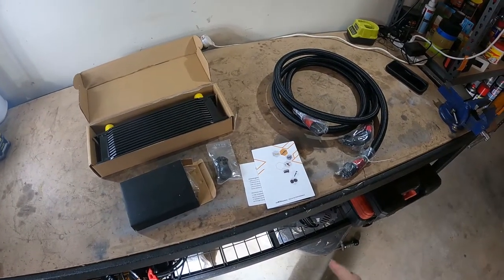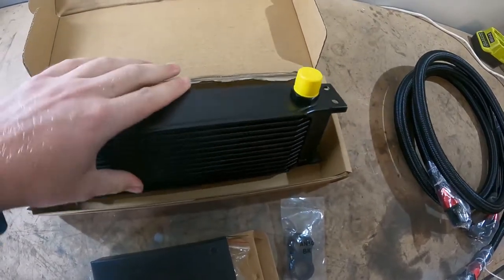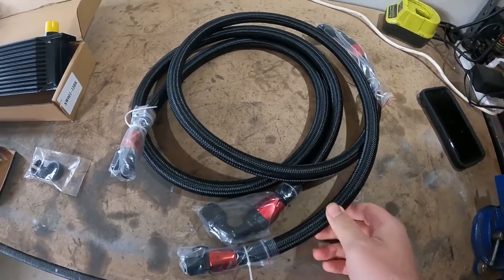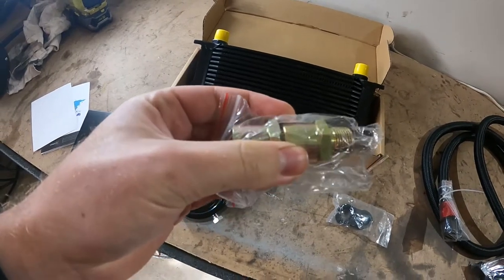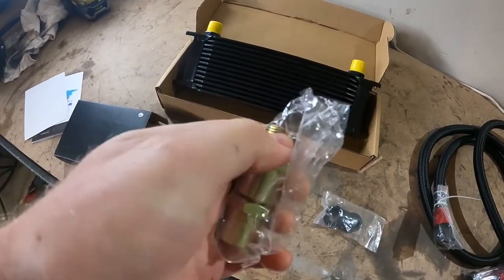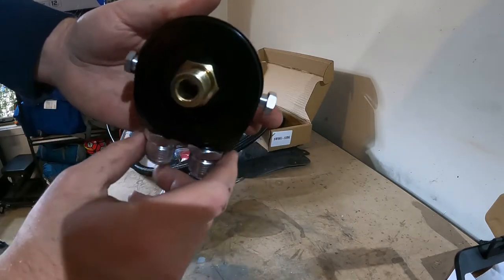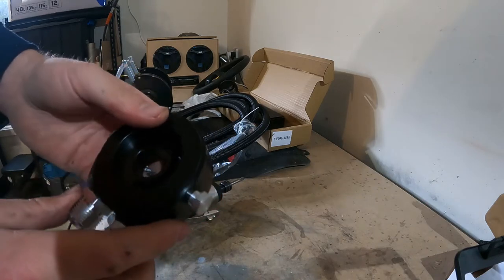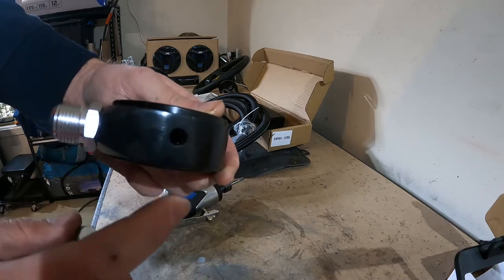Easiest Oil Cooler Install Ever! | Eg Civic B16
Hi Guys. In this video I am installing a MaxPeedingRods Oil cooler kit I purchased on my B16 swapped Civic. Things are a bit difficult to install as it is a universal kit.

Please note later after running the car for some time my oil cooler body had a small leak. I am working with MaXpeeding to replace the cooler.